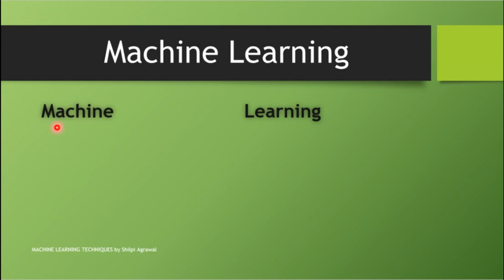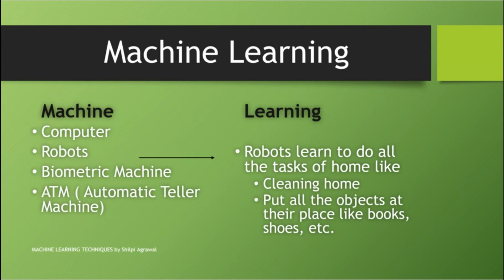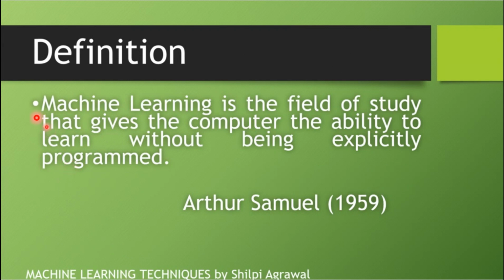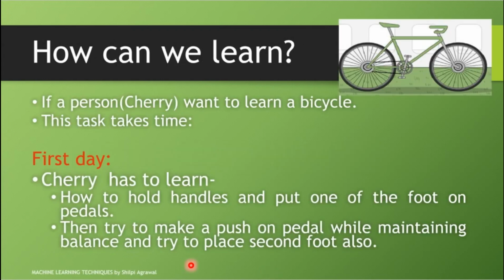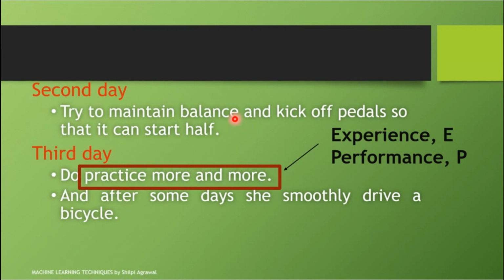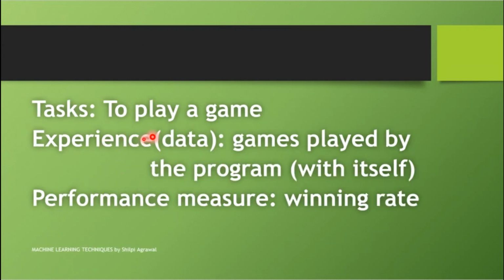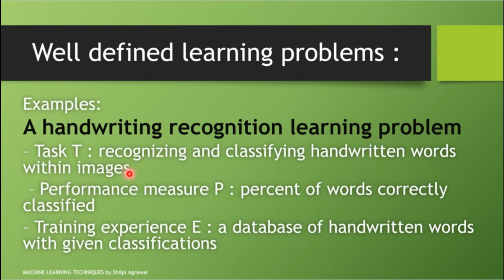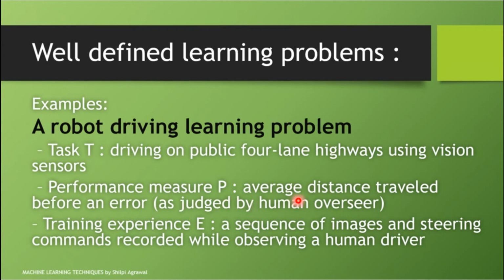Machine Learning- Introduction